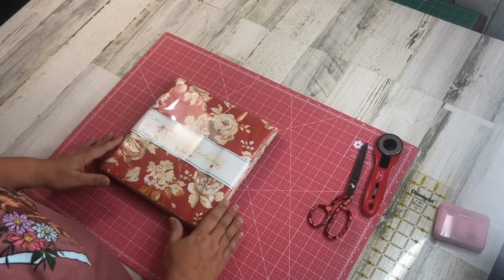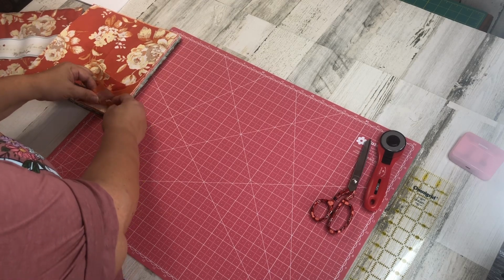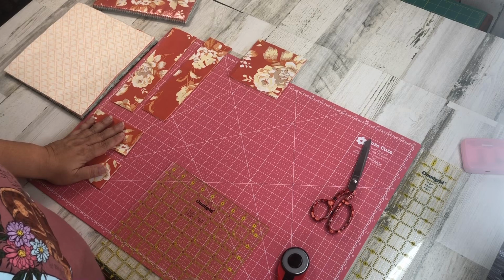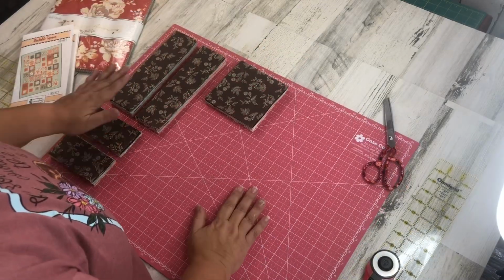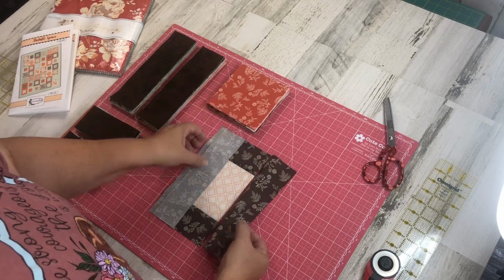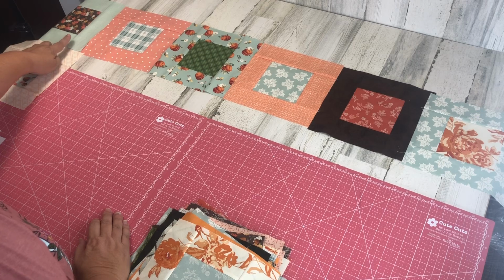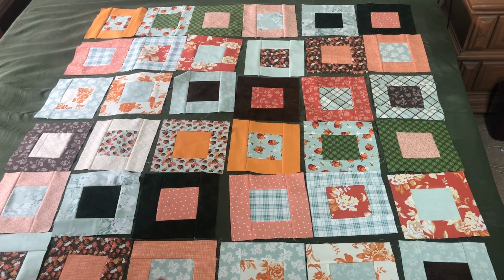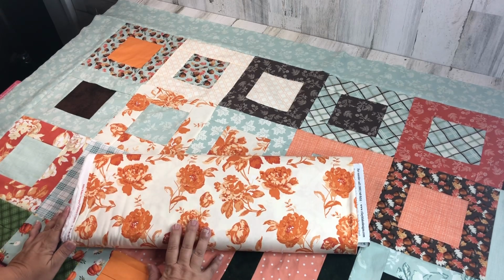LAYER CAKE QUICKIE: Stackable Squares Pattern using a 10” Stacker!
Summer is coming to a close and it is time to get focused on making gifts, seasonal decor and crafts!  We are going to kick things off with this delightful pattern, Stackable Squares!  It will make the most delightful table topper, fireside snuggler, or seasonal bed cover.  Approximate Size with the optional border is about 59" x 68",

VIDEO CORRECTION:  At 02:59 min in the video, it appears as though I trim the 2.5" x 10" strip stacks to 9.5".  That is an error that I was not able to correct in the video.  The instructions are correct when I say, several times, to cross cut the strip stacks to 2.5" x 9".  Sorry for the confusion, but sometimes accidents are caught on video with no way to change it.  Please follow the verbal instructions.

We’re using this beautiful and unique collection, Shades Of Autumn by My Minds Eye for Riley Blake designs.   The Pumpkin Orange, Acorn Brown, and Misty Teal color palette will add a layer of sophistication to this very simple project.  (Please note: 10" stacker used in the video is a curated collection of Shades of Autumn and a variety of other prints and is not an exact representation of the Shades of Autumn 10" Stacker: Please see listing for images of fabrics in the collection).

You can pick up the Stackable Squares pattern, the 10” Stacker pack or even a complete Quilt Kit in our Shoppe

Now let’s get to sewing something SWEET! 🍬🍭🍬

*Prices, Offers, and Availability subject to change.

Background Music Used With Permission:
"20 Miles North" by Citizen Music: owned by Apple